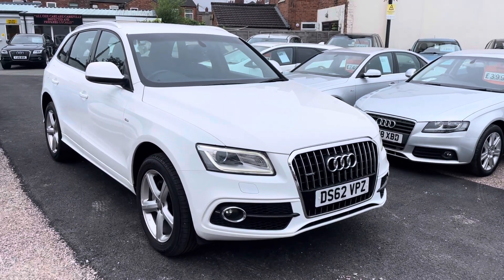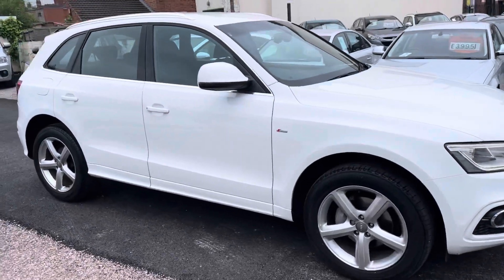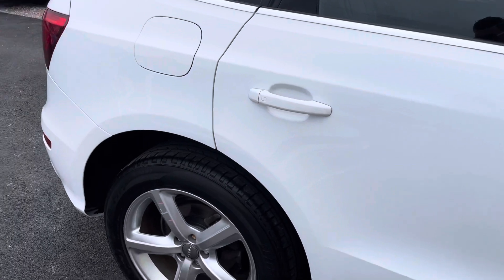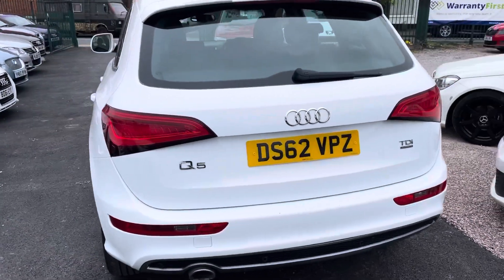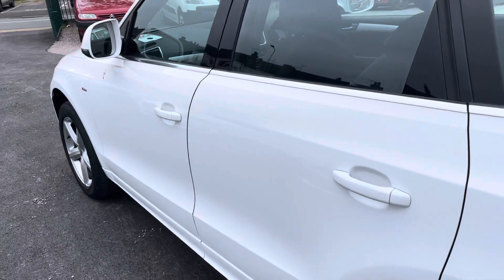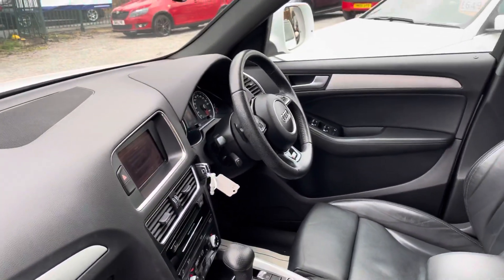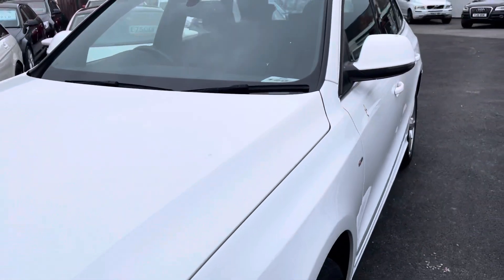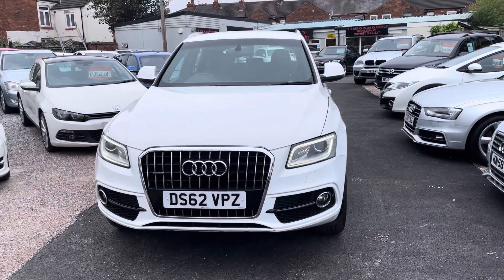1 July 2021